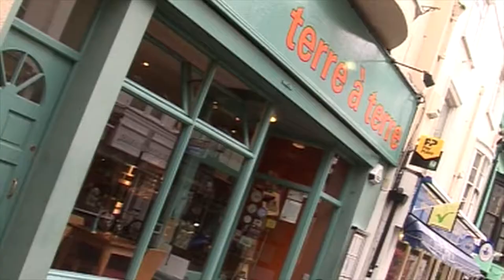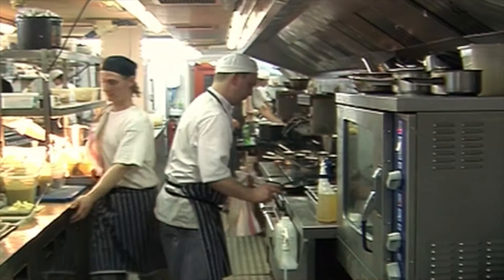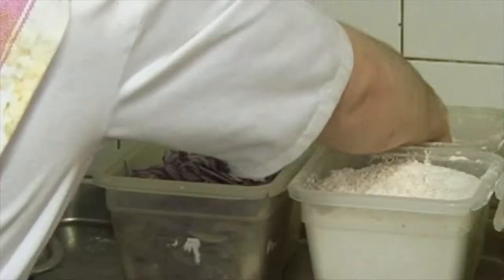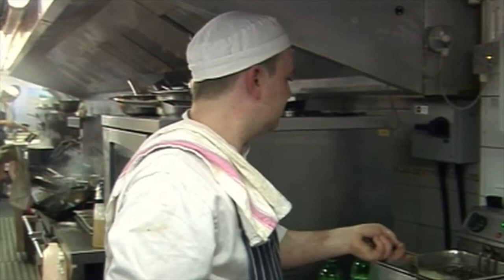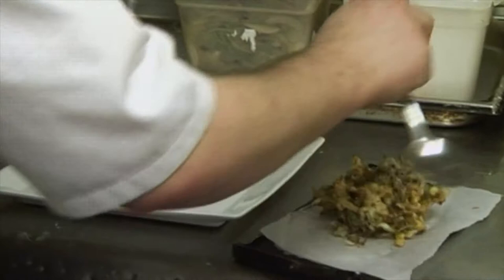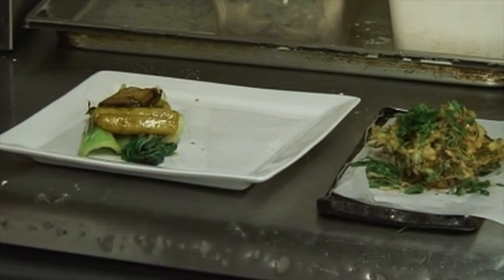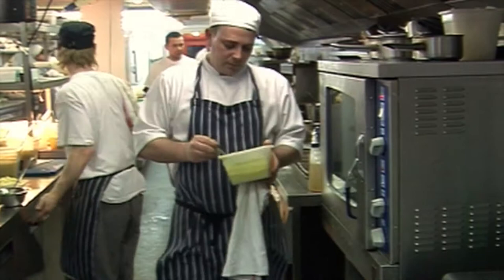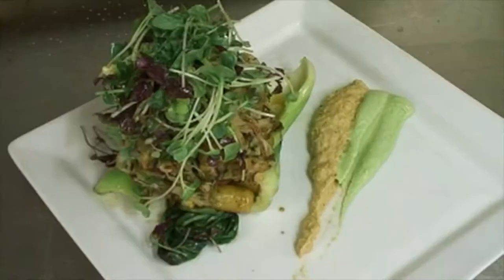Terre a Terre Brighton 2009? Glen Lester cooks Iti Gnocchi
Inside the kitchen at Terre a Terre where chef Glen Lester cooks up Iti Gnocchi. Filmed in 2009?